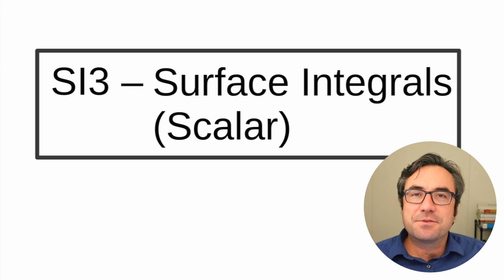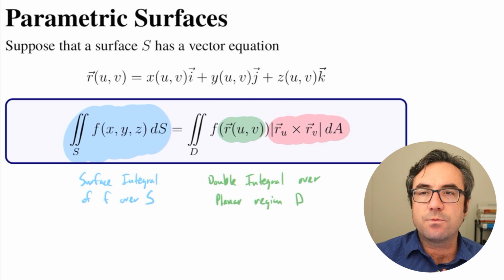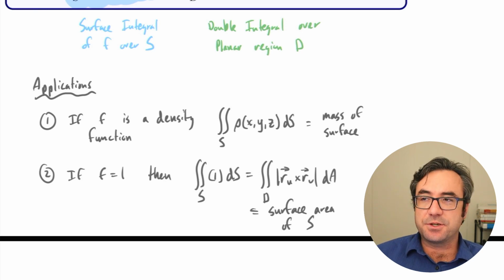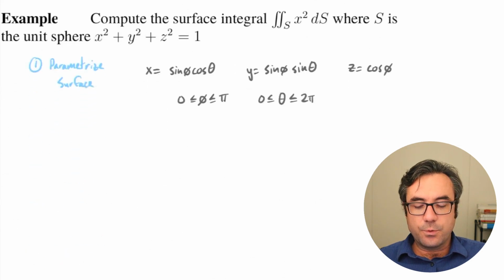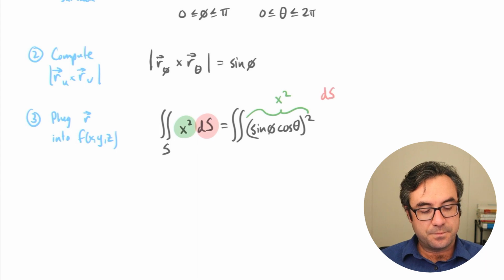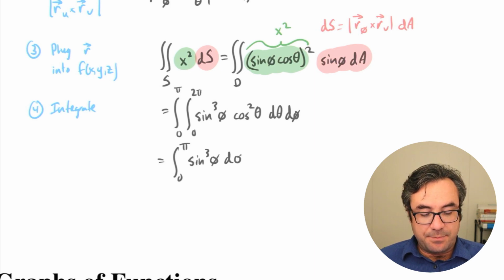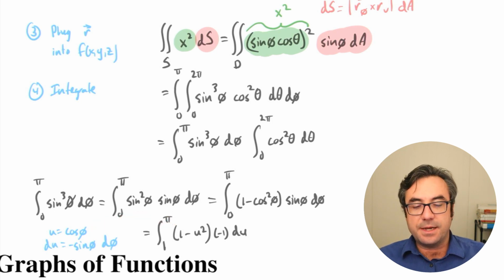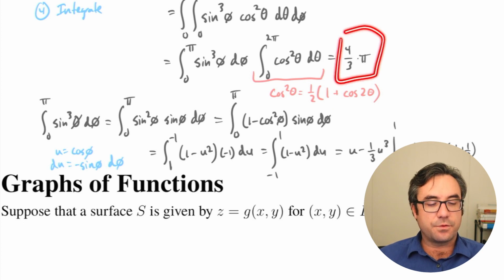MTH 241 Prep - Surface Integrals (Scalar)